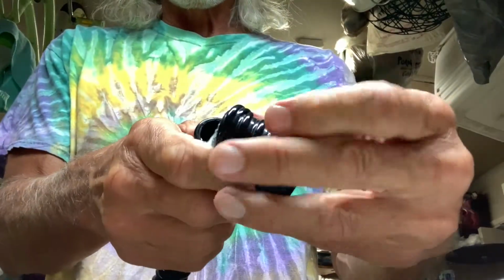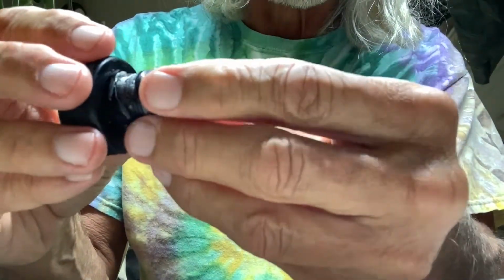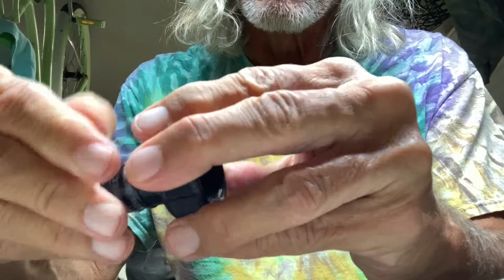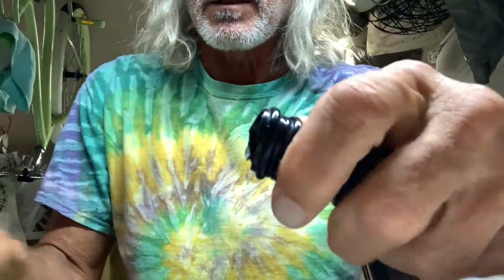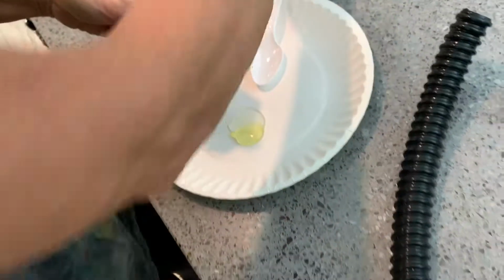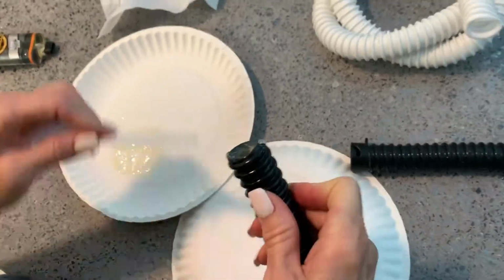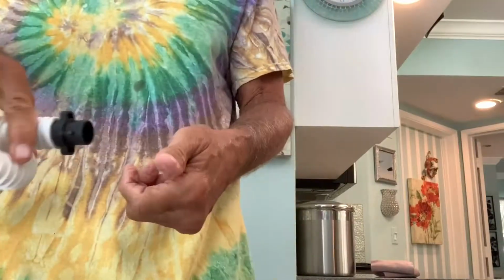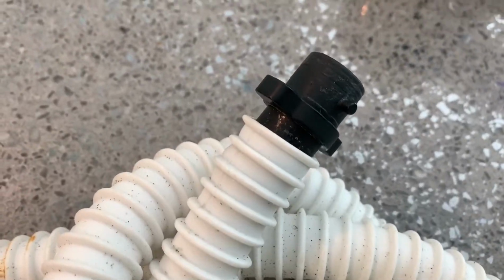How to fix the hose on your WMFG kite pump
How to fix the hose on your WMFG kite pumps. The WMFG pumps are great but the hose splits about an inch away from the connector because of the hard plastic insert that it is glued to so I cut off the torn hose and epoxied it back on just a little shorter.